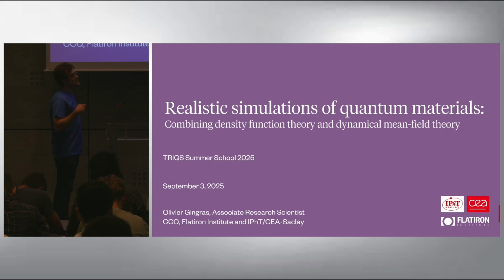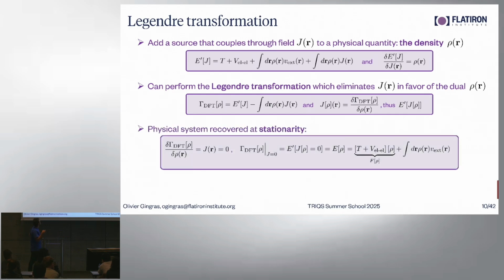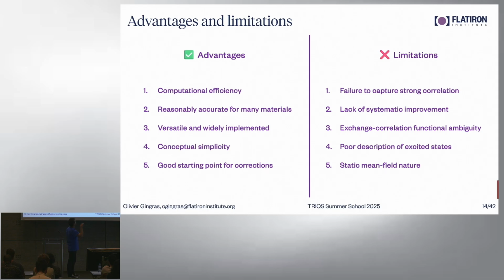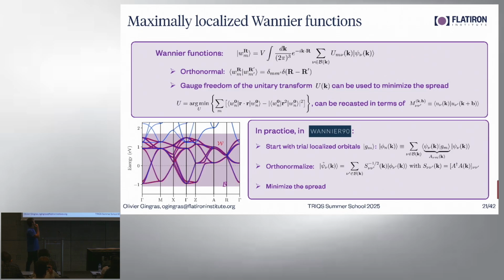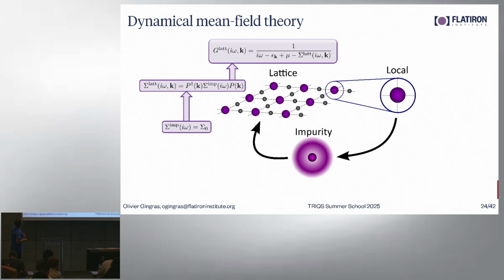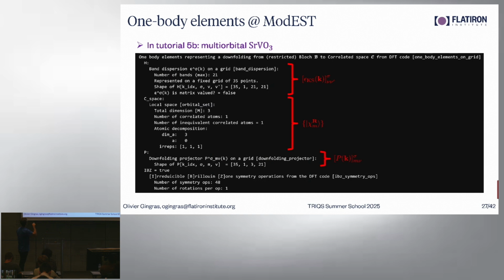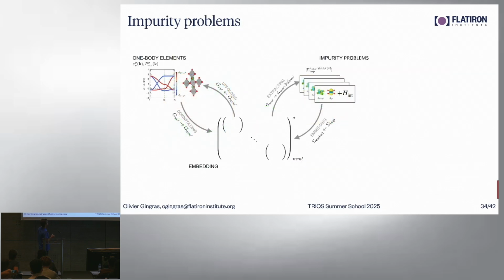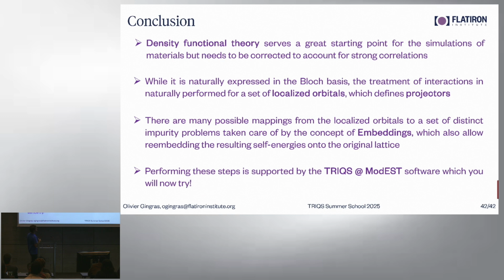Olivier Gingras: Introduction to Abinitio DMFT (September 3, 2025)